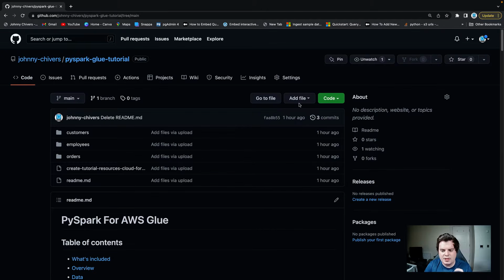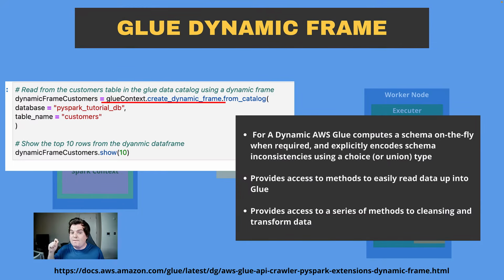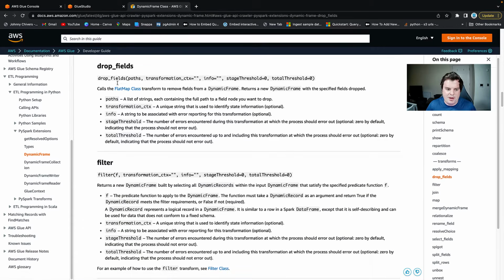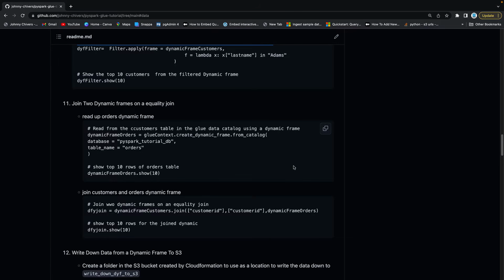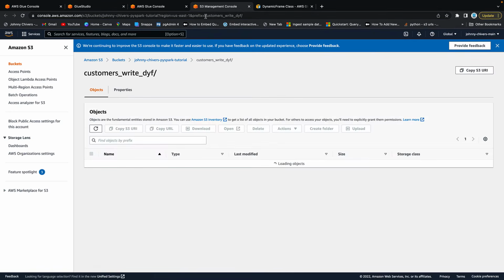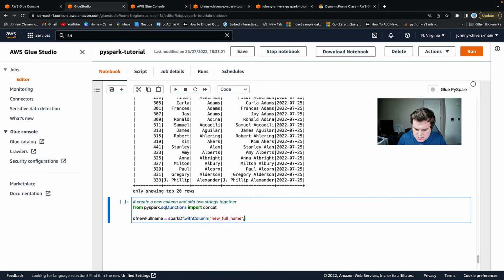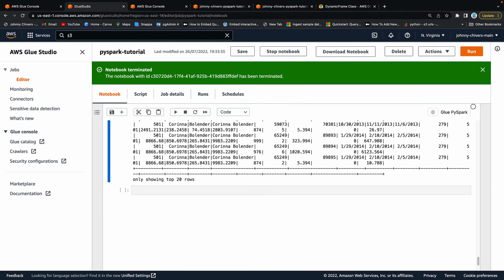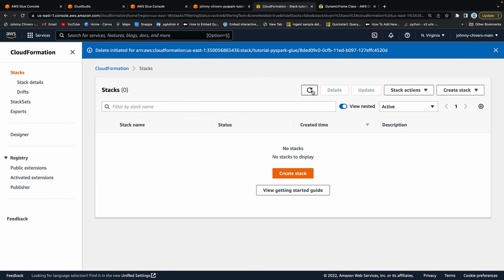PySpark For AWS Glue Tutorial [FULL COURSE in 100min]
In this video I cover how to use PySpark with AWS Glue. Using the resources I have uploaded to GitHub we carryout a full tutorial on how to manipulate data and carry out ETL tasks within the AWS Glue Ecosystem. Don't worry if you are new to PySpark, AWS, or Glue I guide you through everything step by step.

00:00 - Intro
00:46 - Set Up
08:41 - Run Our First PySpark Code - Read Up Data Using A DynamicFrame
10:13 - Spark And PySpark Theory
19:53 - DynamicFrame PrintSchema
22:29 - DynamicFrame Count
23:30 - DynamicFrame Select
27:49 - DynamicFrame Drop Fields
31:02 - DynamicFrame Change Field Name
37:31 - DynamicFrame Filtering
41:39 - DynamicFrame Joining
47:29 - DynamicFrame Write To S3
54:12 - DynamicFrame Write To Glue Data Catalog
58:55 - Spark DataFrame Theory
01:00:25 - Convert To A Spark DataFrame
01:02:49 - Spark DataFrame Select Columns
01:04:31 - Spark DataFrame Add Columns
01:11:06 - Spark DataFrame Drop Columns
01:14:11 - Spark DataFrame Group By And Aggregate
01:15:58 - Spark DataFrame Filter And Where Clause
01:18:58 - Spark DataFrame Joins
01:24:21 - Spark DataFrame Write
01:36:20 - Outro
01:36:32 - Channel Supporters Shout Out

😎 About me
I have spent the last decade being immersed in the world of big data working as a consultant for some the globe's biggest companies.My journey into the world of data was not the most conventional. I started my career working as performance analyst in professional sport at the top level's of both rugby and football. I then transitioned into a career in data and computing. This journey culminated in the study of a Masters degree in Software